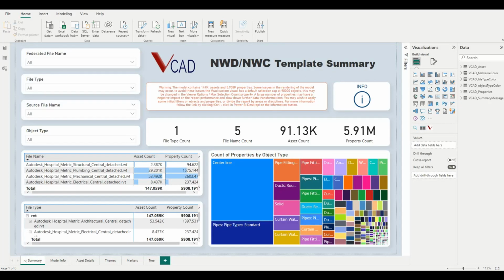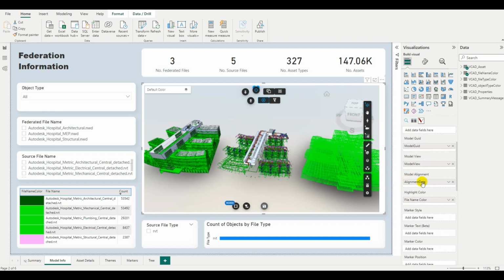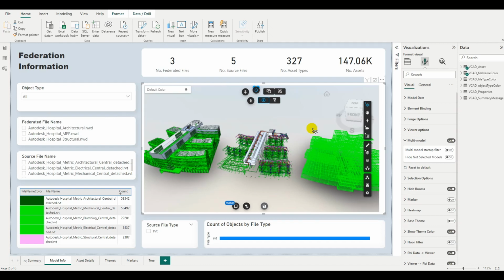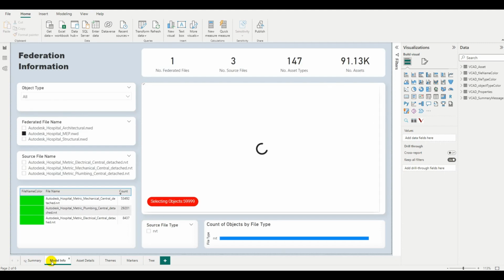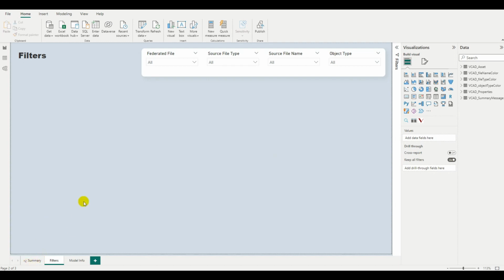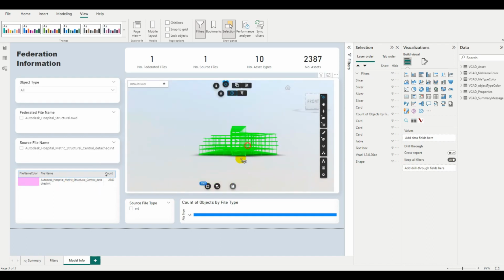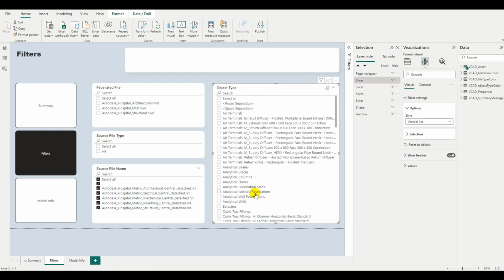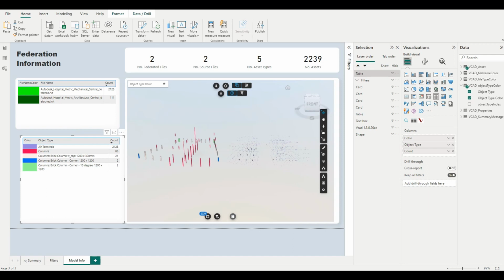Vcad for ACC runtime federation tutorial - part 2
Let’s take a look at the new Vcad custom visual that allow us to render runtime federation.
The template contains two options for federation management and a different configuration of data bindings. You will also see how the 'multi-model start-up filter' feature prevents the BIM model from loading at the time of selection. This option, combined with the power of Autodesk APS, definitely speeds up visualization.

to test Vcad for ACC/BIM360